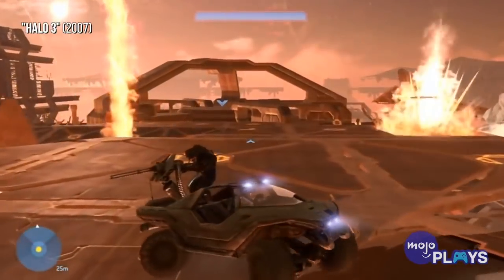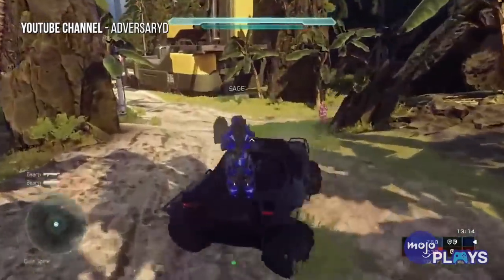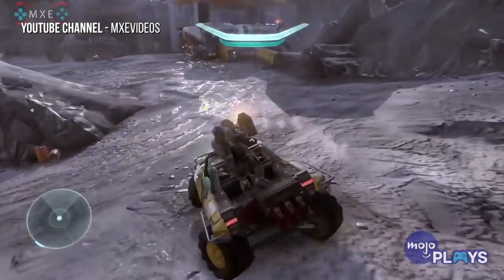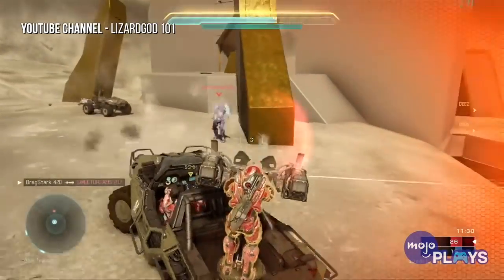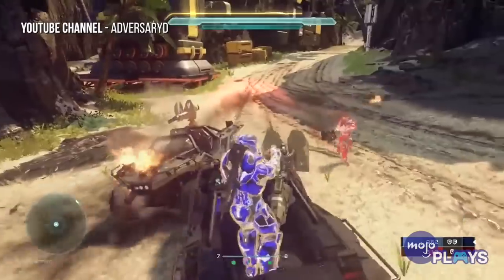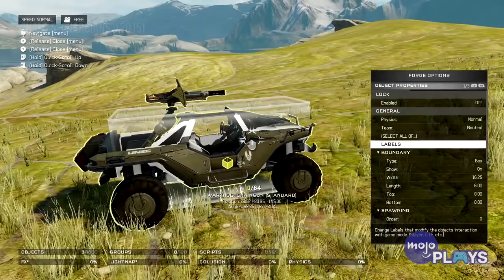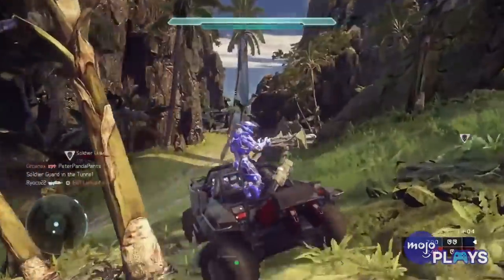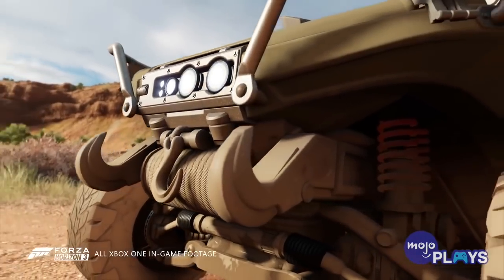Halo's Warthog: The Greatest Video Game Vehicle of All Time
Drivable vehicles are a essential in many, many video games. Not just racing games either, planes, trains and automobiles can be found in everything from single player adventure games, to online shooters and survival games. Sometimes they are simply part of an epic set piece and other times they are seamlessly integrated into the gameplay. Halo's vehicles are the latter, so MojoPlays as we explore why the Warthog is the best video game vehicle of all time.

Gaming is the fastest growing, most innovative and most exciting form of entertainment in the world. A medium that's pushing the envelope in terms of cutting edge technology, cross cultural experiences and interactive story telling demands a form of commentary and analysis that can properly represent it's growing influence and importance: that's where MojoPlays steps in. On this channel, we seek to create content that gamers are proud to call their own; videos that put gamers at the head of the pack when it comes to insightful, intelligent media analysis. Gamers are getting smarter every day - it's time they had a YouTube channel that goes with them.